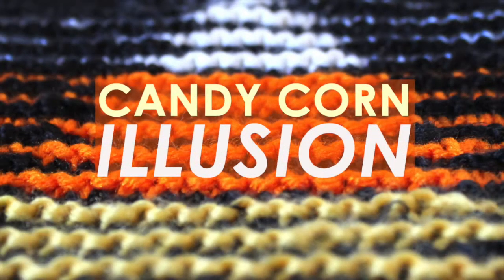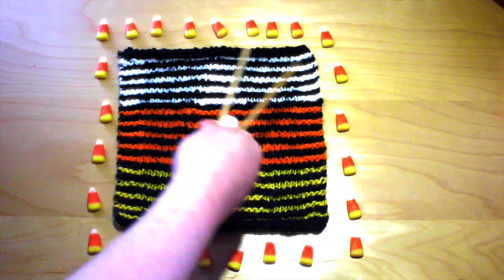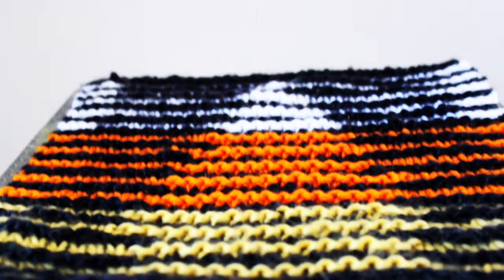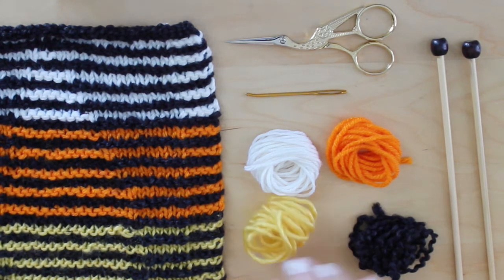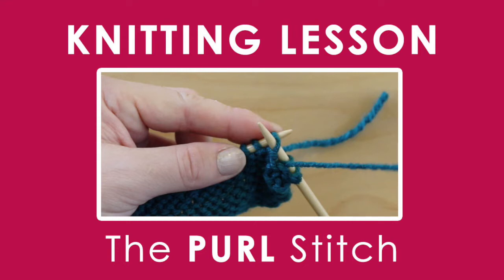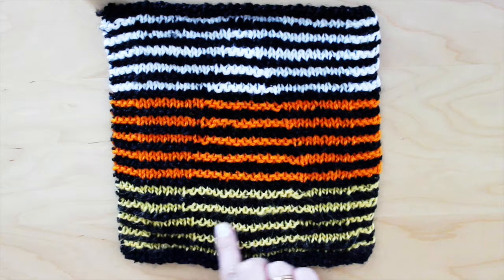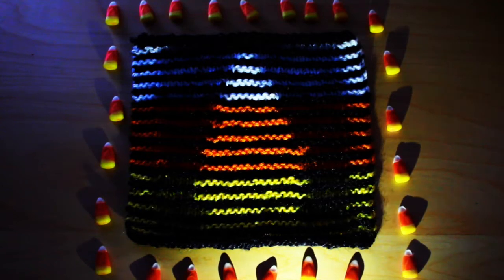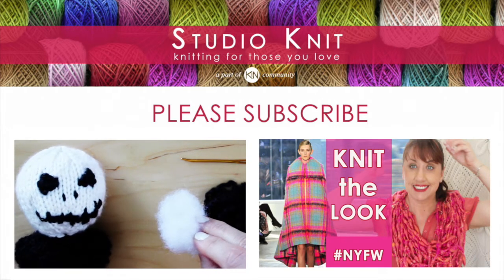ILLUSION SQUARE Halloween Knit Stitch Pattern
With Illusion Knitting, NOTHING is as it Seems... Spooky! Candy Corn Illusion Halloween Knitted Decoration.